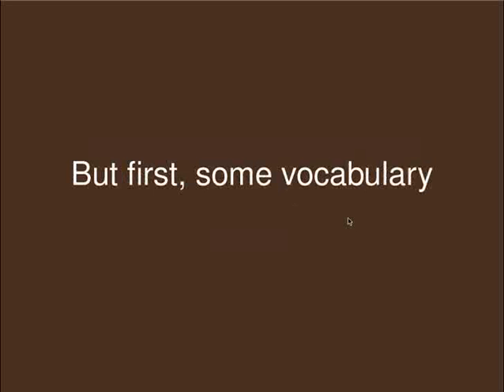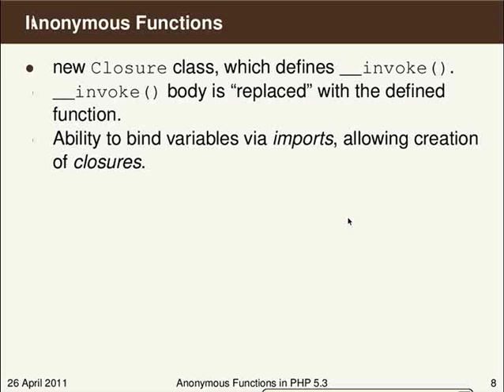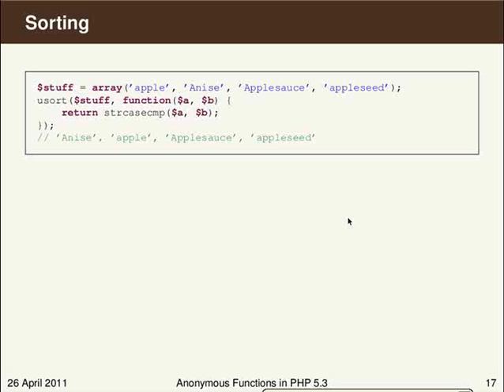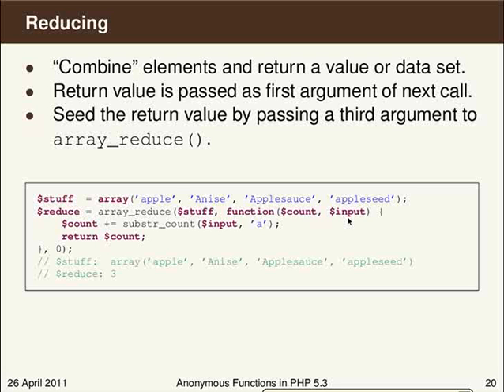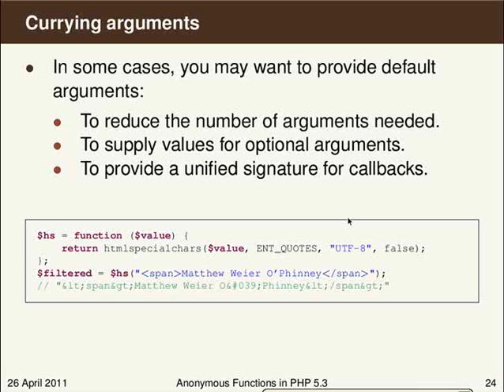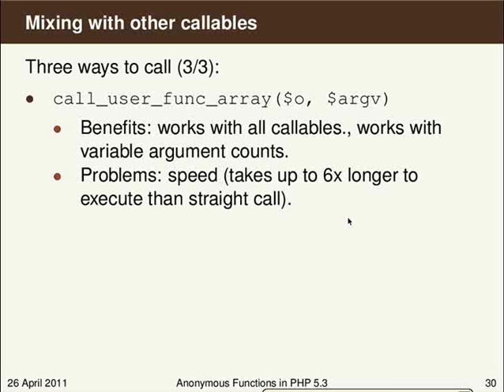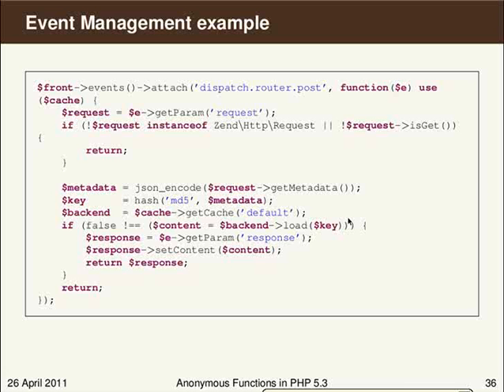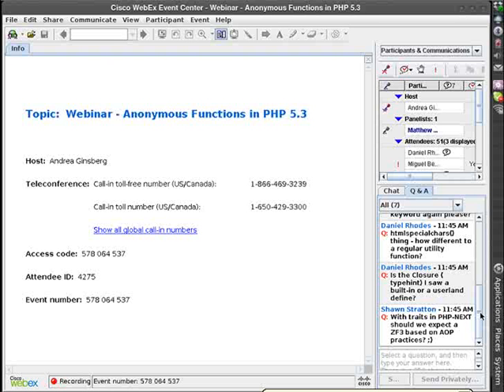Anonymous Functions in PHP 53